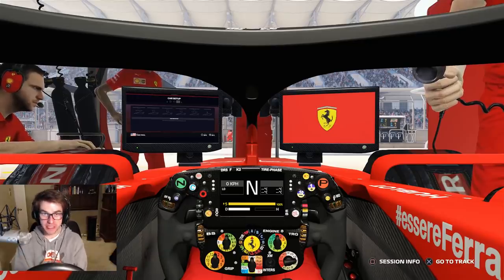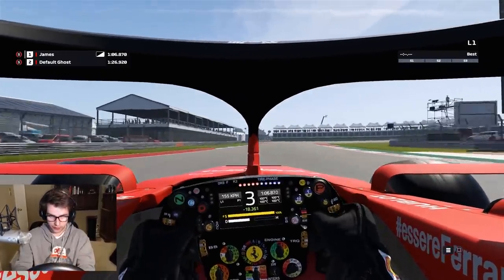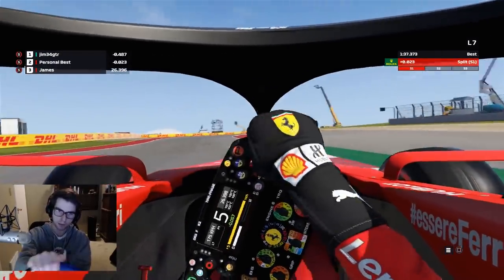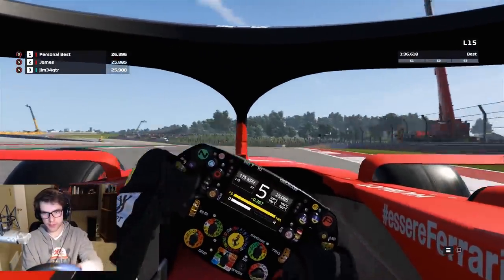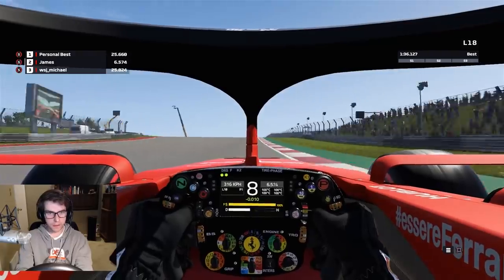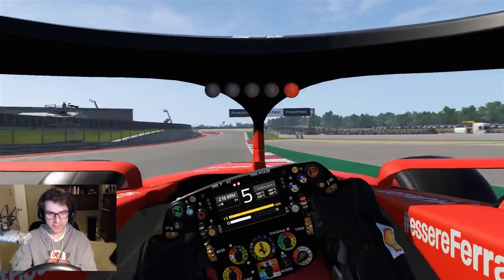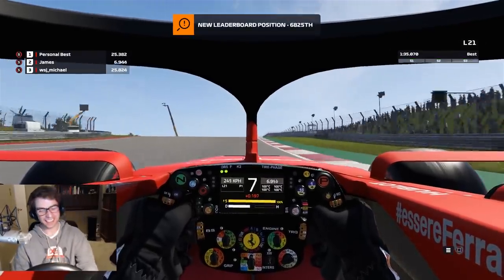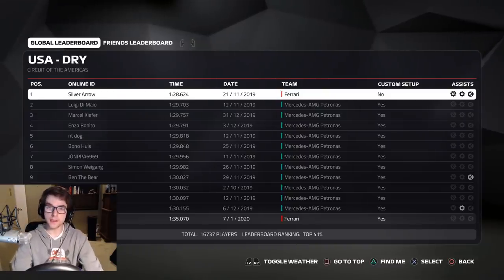How long does it take to learn a Formula 1 racetrack?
In this video I attempted to learn the Circuit of the Americas :)